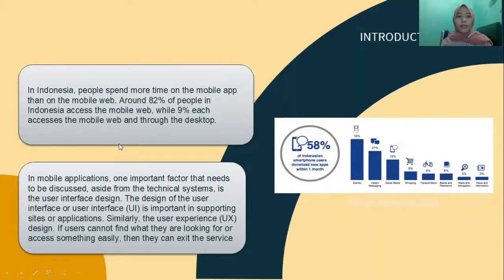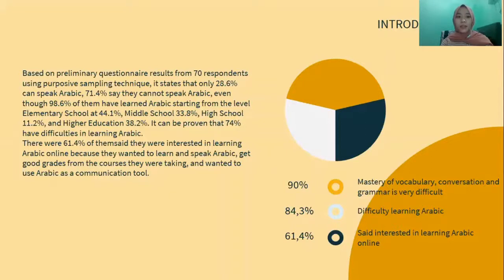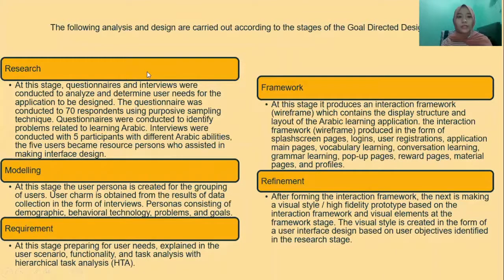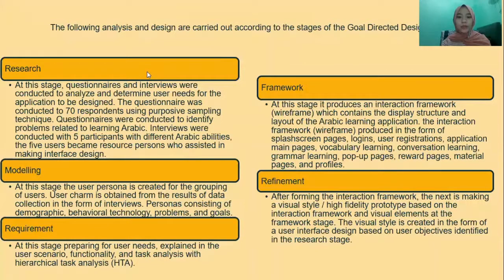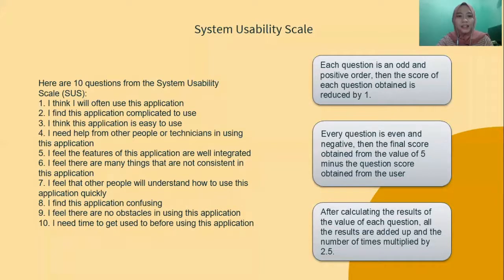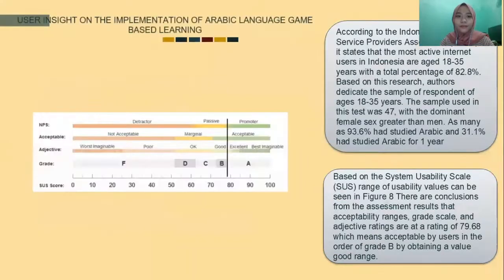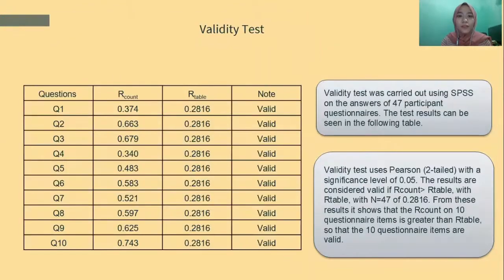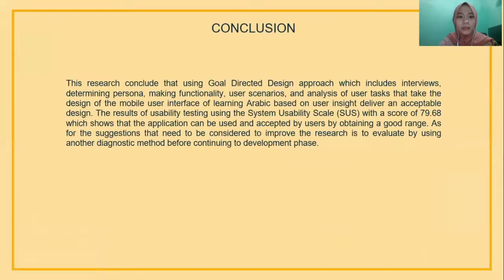Paper CITSM 109